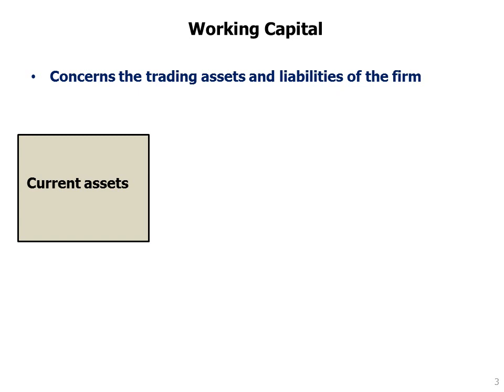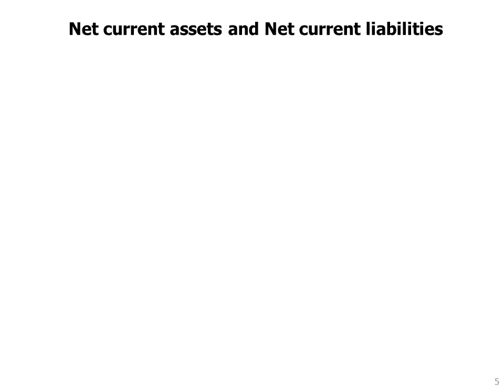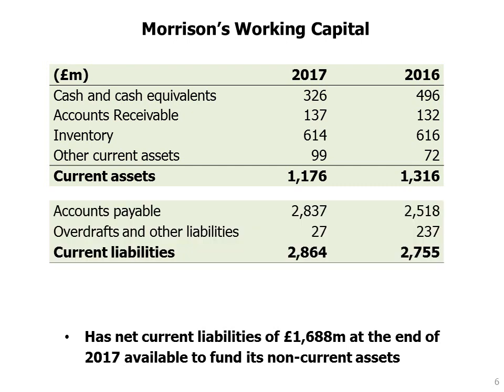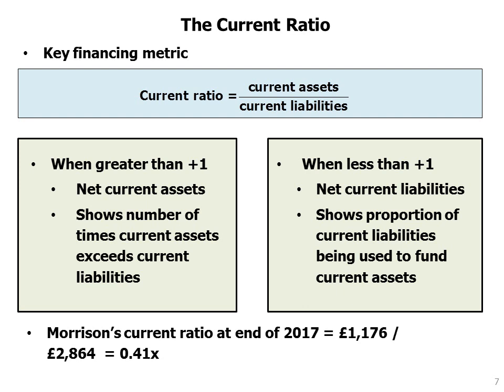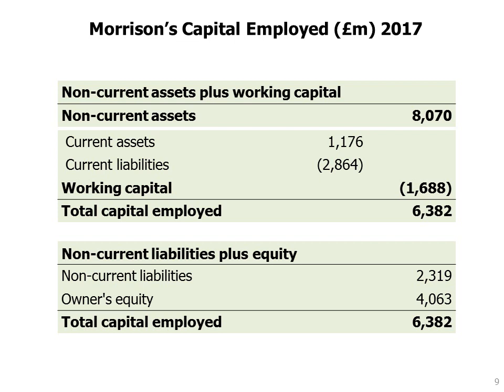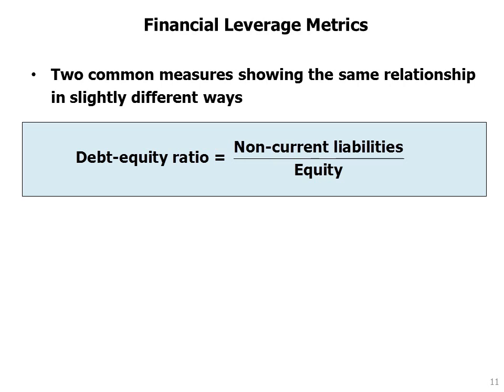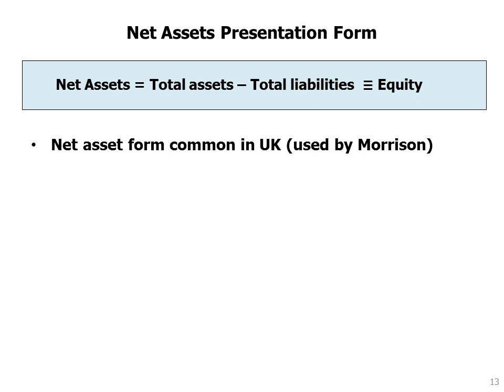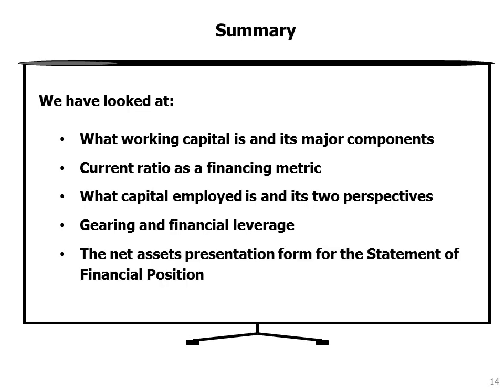03 Working Capital and Capital Employed Narrative (corrected)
03 Working Capital and Capital Employed Narrative